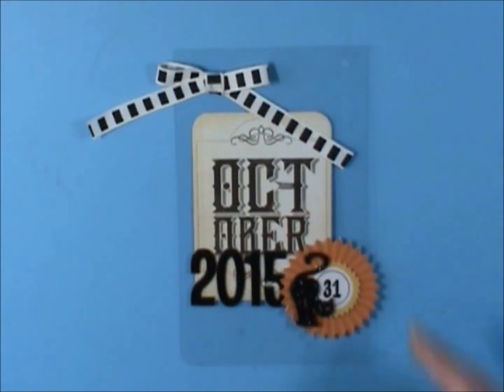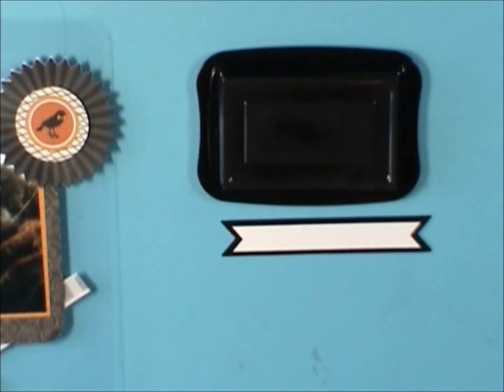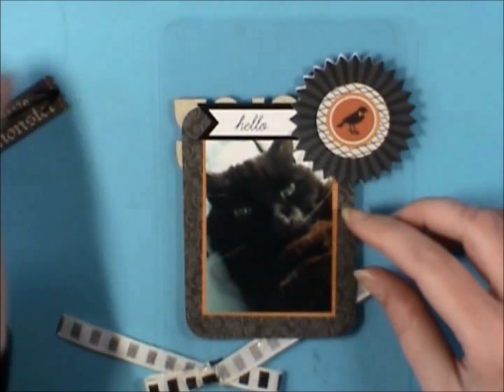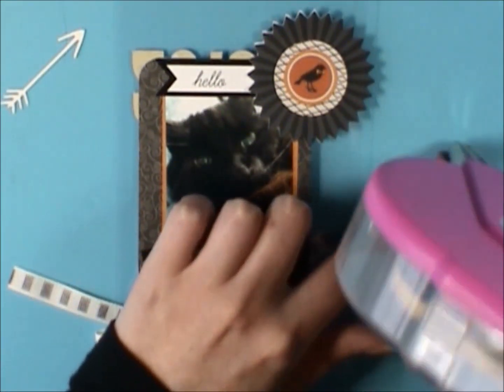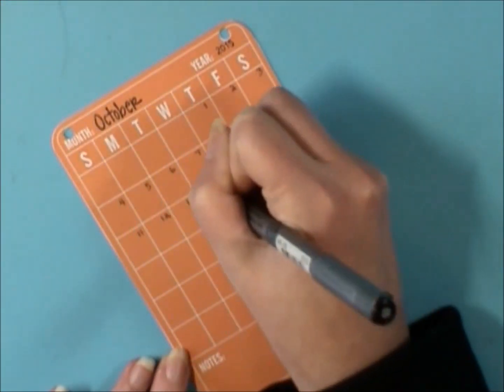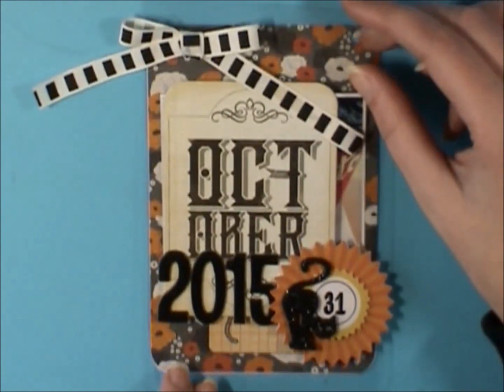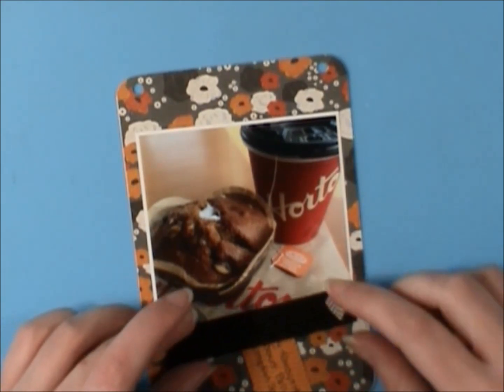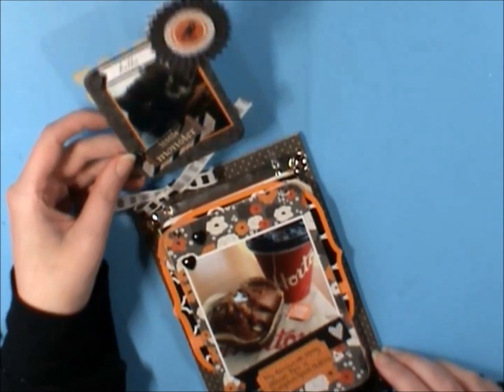October Daily: "The Guts" Part One (Process Video)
First few pages are complete!